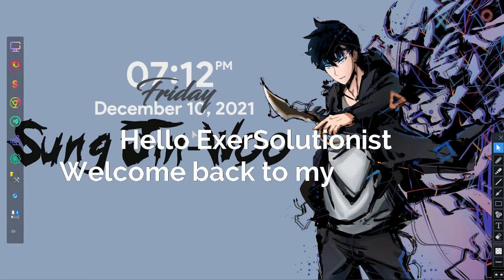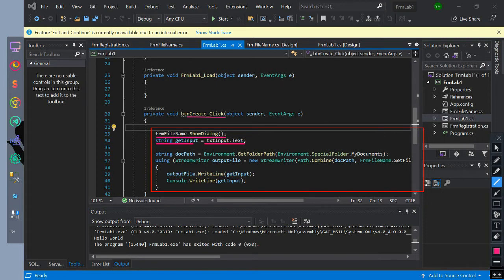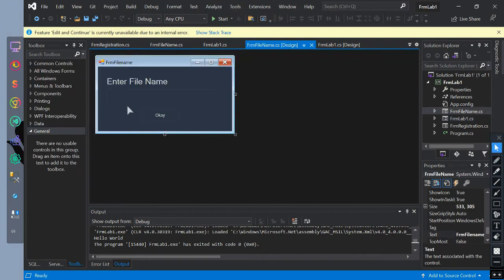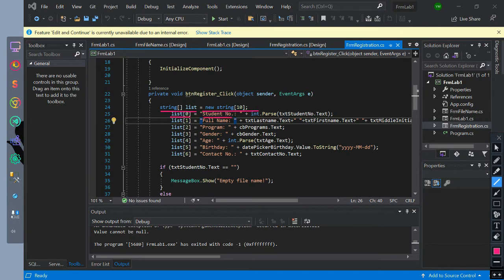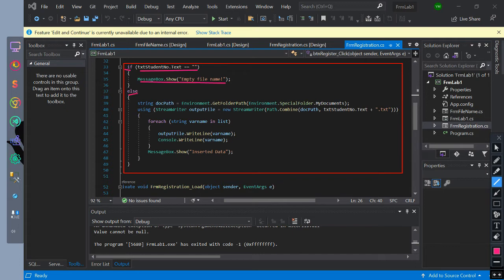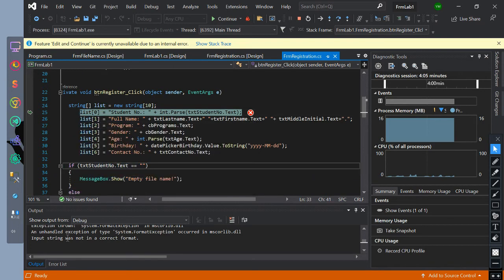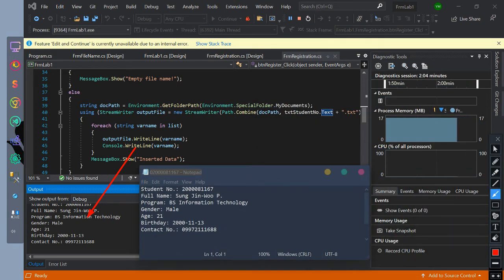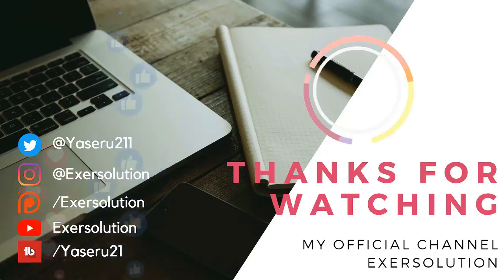C# Programming Exercise Solution 15: Stream writer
🔴 *** MY PRODUCTS ***
C#
Java
PHP
Python
and etc.

in this video, you'll learn about how to create a stream writer with a file path, And the filename of a text file. also to create a filename of text file automatically.